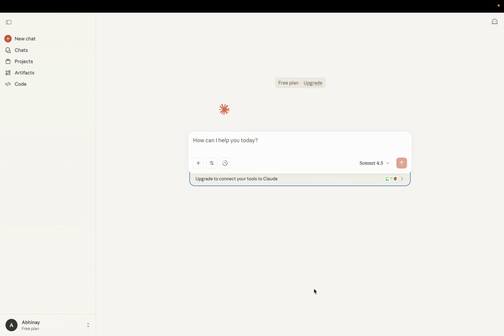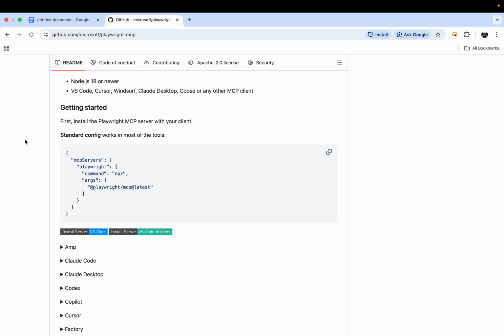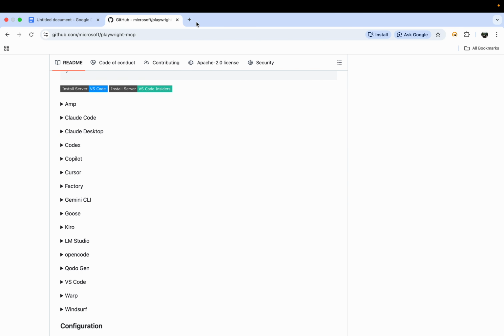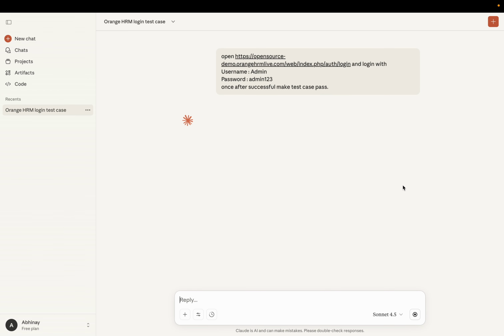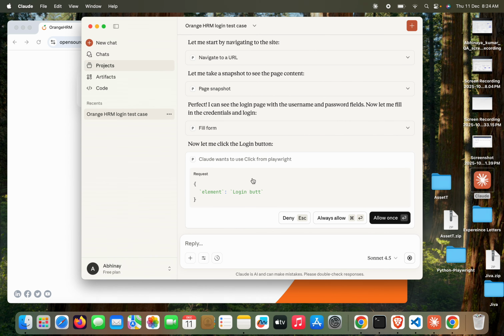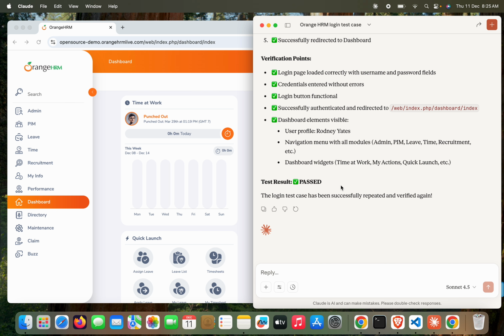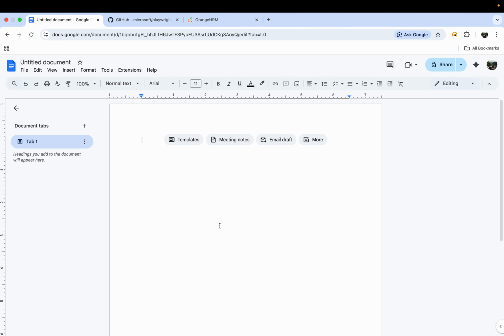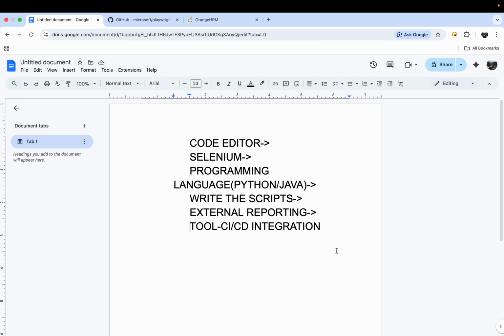Automate Websites Without Writing Code! PlayWright 🤯 + Claude+PlayWright MCP explained.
Tired of writing long Selenium scripts? 🤯
In this video, I show you how to automate web testing without writing code using Playwright MCPs + Claude AI.

You’ll learn:
👉 What Playwright MCPs are
👉 How they replace traditional Selenium-based scripting
👉 How to add MCPs to Claude
👉 How to run codeless test automation using AI
👉 Full demo: Login, search, validations, and structured results